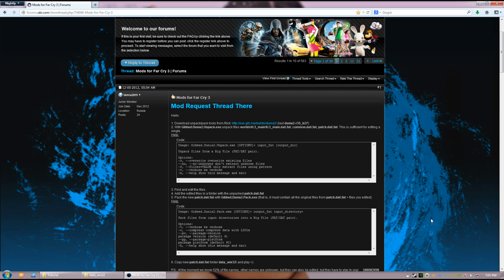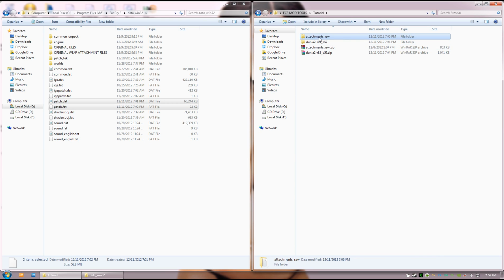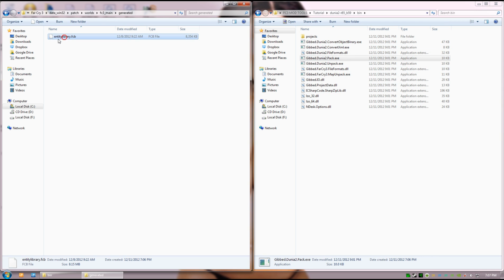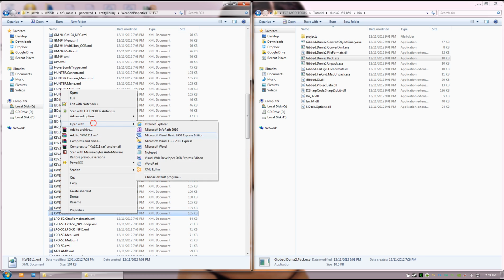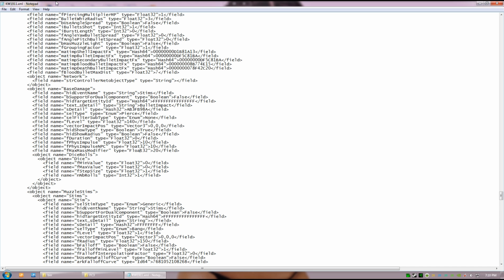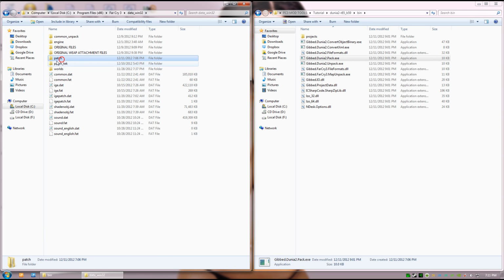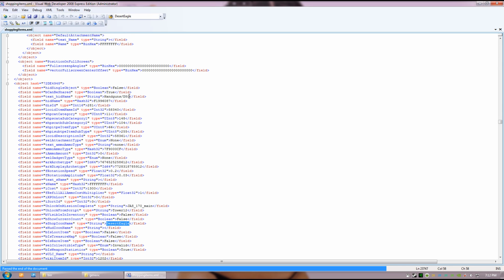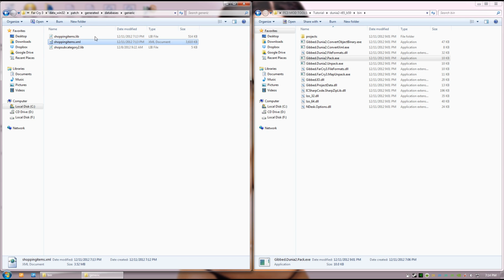(OLD)Far Cry 3 Mod/Pack Tutorial